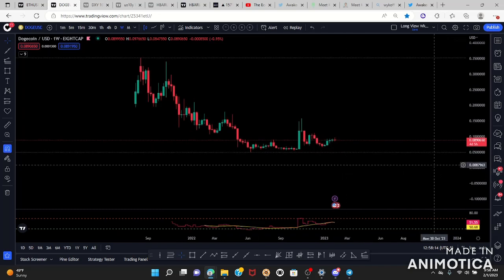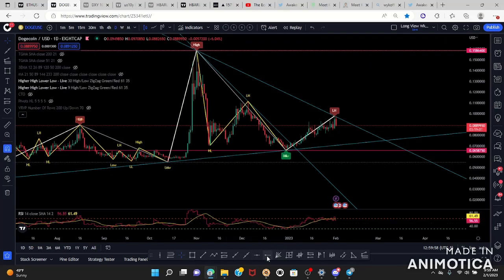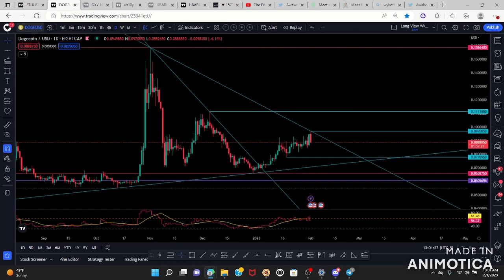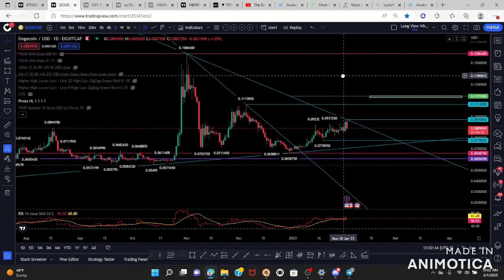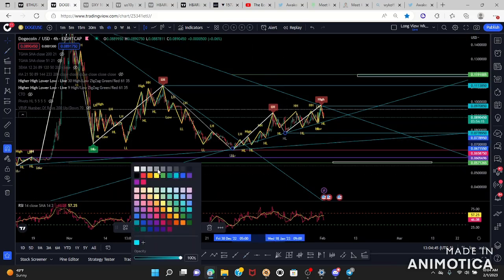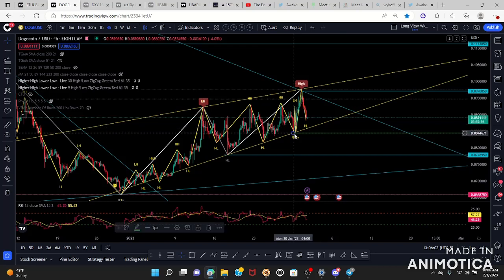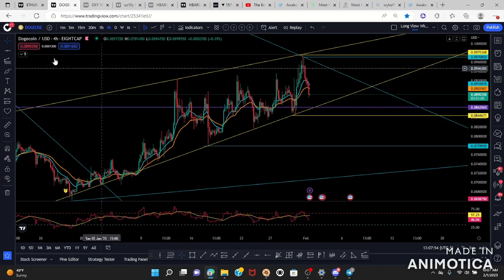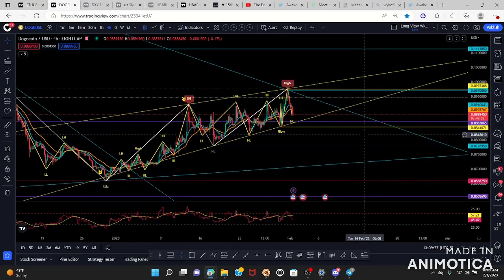Learn how to set your next trade from start to targets.